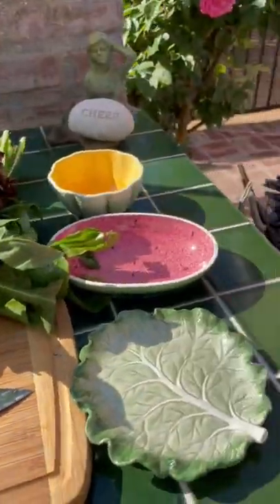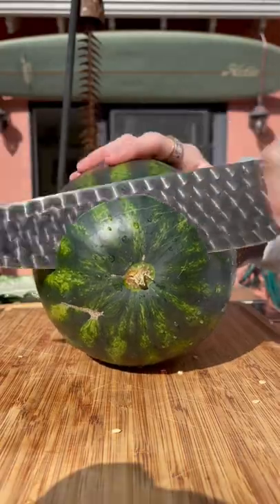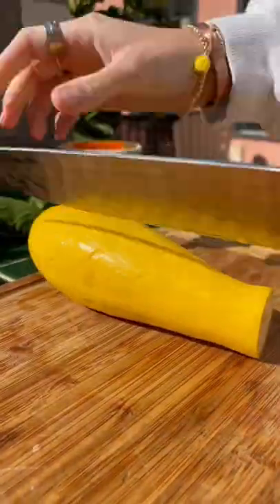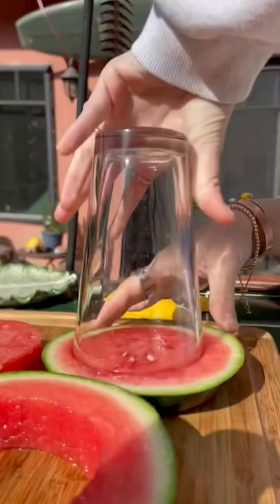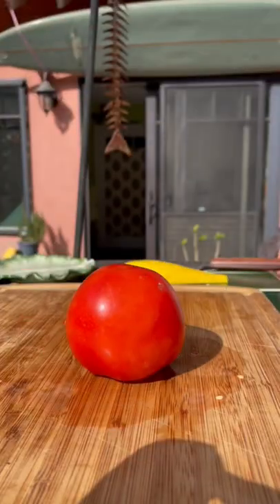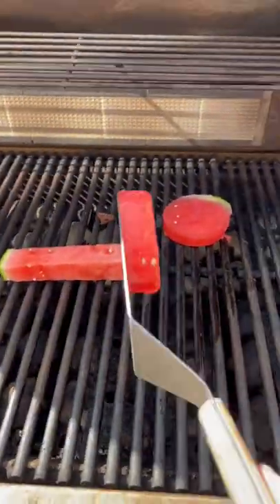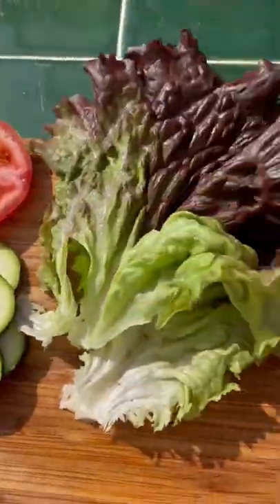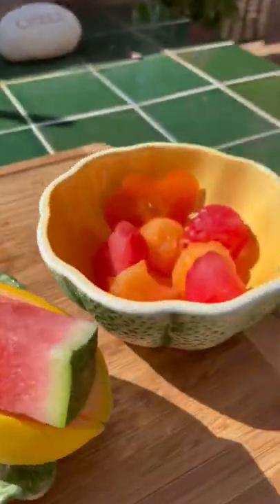MAKING TIPTOE A SPRING BBQ PLATTER ✨